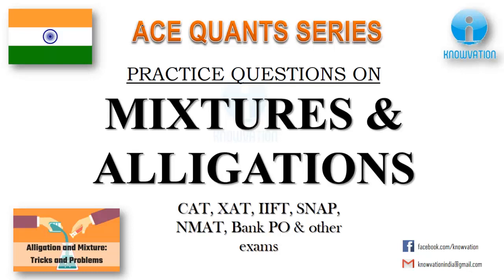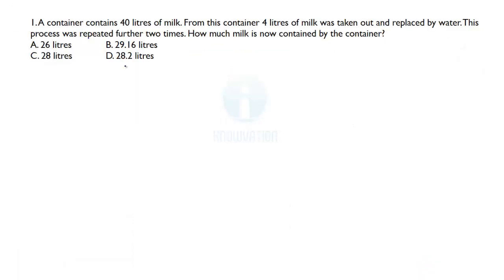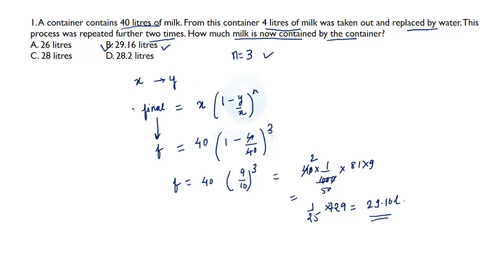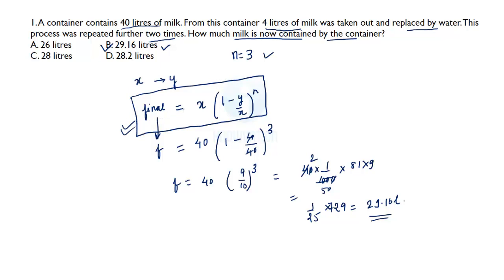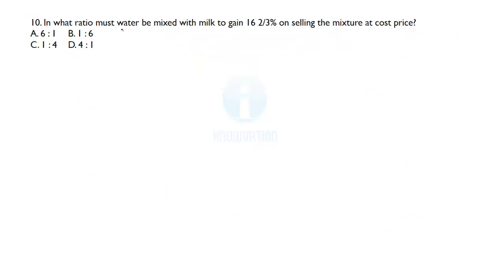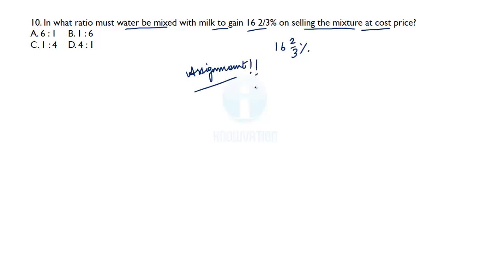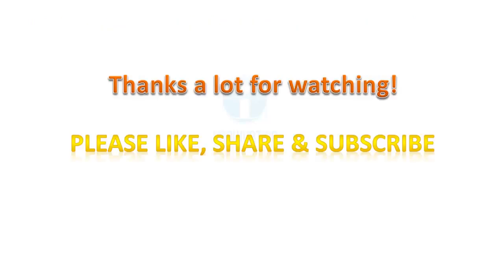Mixtures & Alligation Questions | Tips & Tricks | CAT, XAT, IIFT, SNAP, CMAT, SSC, Railway, Bank PO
In this video, we have done some important questions on Mixtures and Alligations. These questions are very useful for CAT, XAT, SNAP, IIFT, TISSNET, CMAT, SSC, Bank and railway exams.